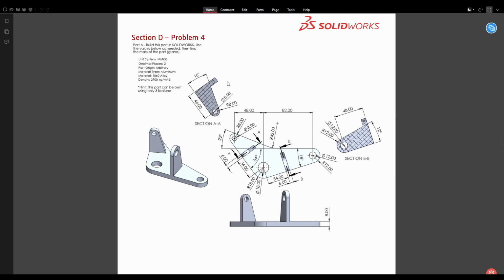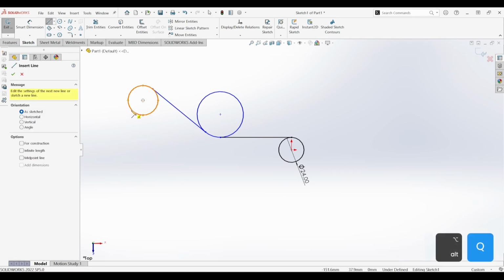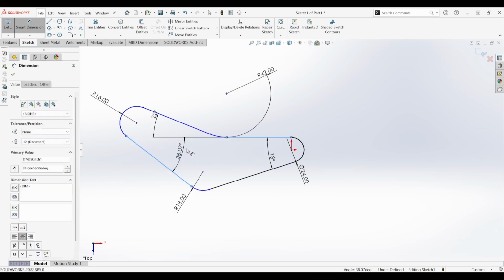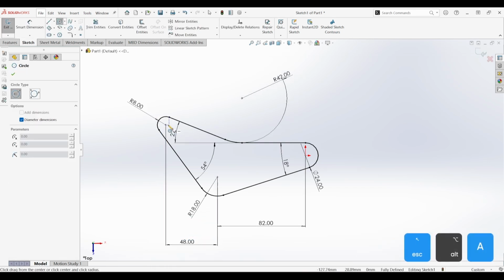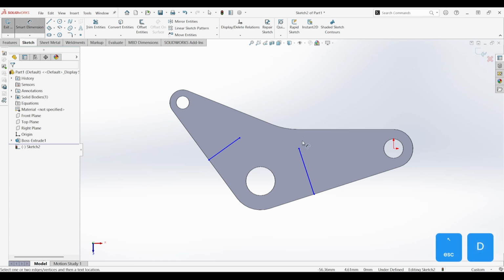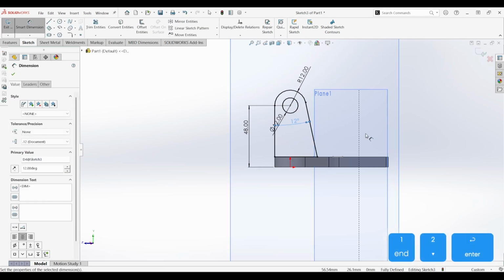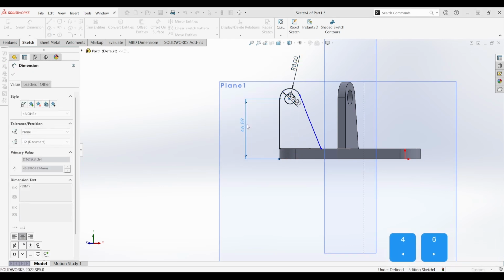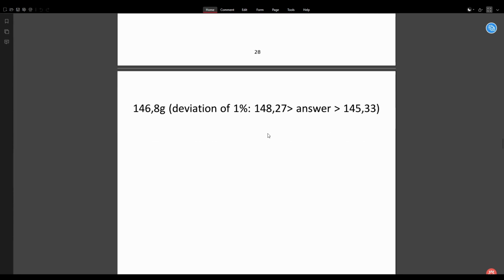Section D Problem 4 - CSWA Mock Exam | SolidWorks Certification Practice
📌 Practicing for the SolidWorks CSWA Exam? In this video, I break down Section D, Problem 4 from the CSWA Mock Exam step by step. If you're preparing for certification, this will help you understand sketches, extrusions, planes, plane references and more.

🛠 Topics Covered in This Video:
✅ Changing start & end locations of extrusions
✅ Creating planes
✅ Using sketches to create planes
✅ CSWA exam modeling techniques

📢 Have feedback or questions? Drop a comment!